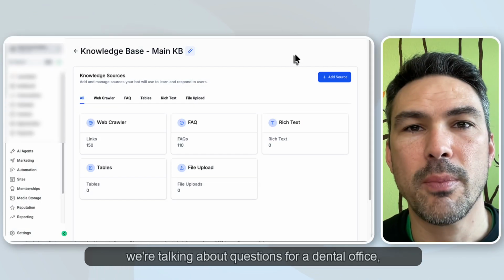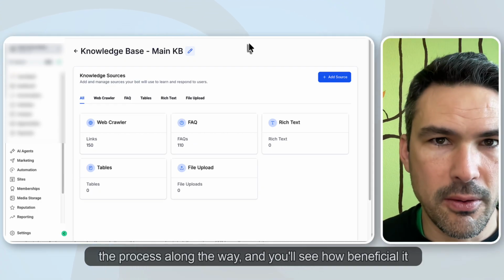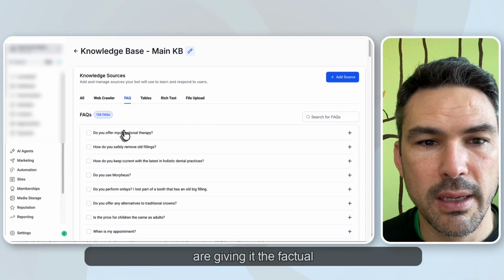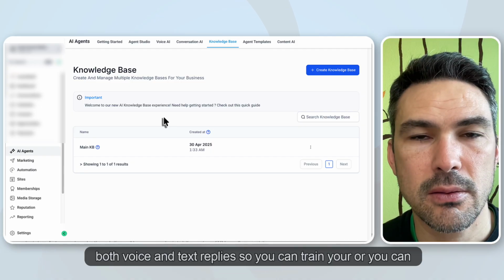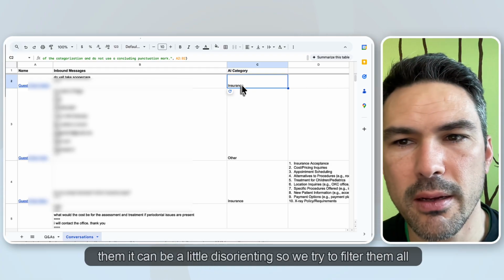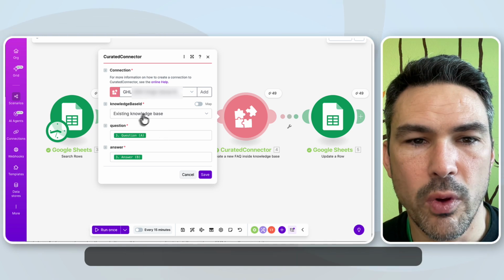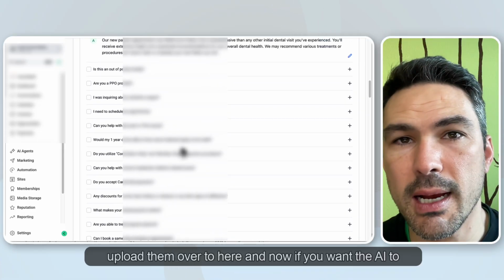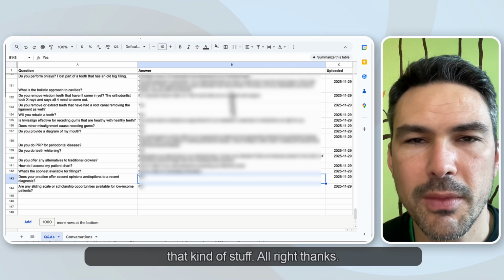Building Your GHL AI Chatbot's Knowledge Base from Your Website & 100+ FAQs, using Google Sheets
We built a knowledge base for a biological/holistic dentist from their existing website content and 100+ questions and answers (FAQs) so their AI chatbot can answer calls, texts, and web chat messages for them.

This video details the part of the process dealing with seeding/training the AI's knowledge so that the chatbot will accurately and consistently reply to all incoming messages 24/7/365.

Using Google Sheets allows drafting Questions and Answers (Q&As) and only publishing them to the GoHighLevel (GHL) AI Agents Knowledge Base (KB) once ready, via API.

It also allows using GoogleSheets as a data source for other applications, such as to generate social media or search engine optimization (SEO) content ideas.

Table of Contents:

00:00 - Intro
00:32 - Example client: biological/holistic dentist
01:51 - Build the AI Knowledge Base from Website
02:43 - Add FAQs to AI Knowledge Base
03:31 - Google Sheet of Questions & Answers
04:01 - Managing GHL AI KBs
04:58 - Make.com Automation: Google Sheets to GHL FAQ
07:26 - Why build Q&As outside of GHL
09:01 - Outro, available for hire